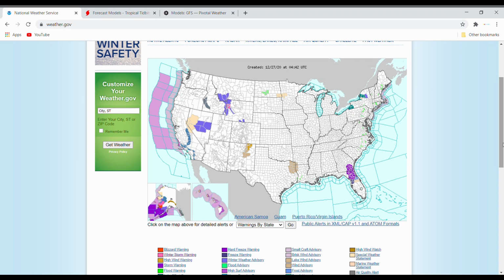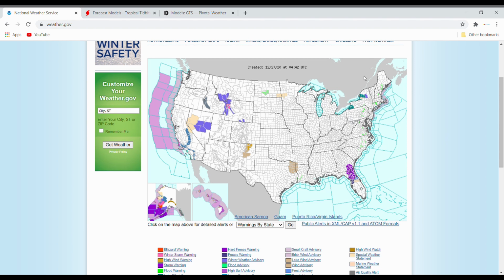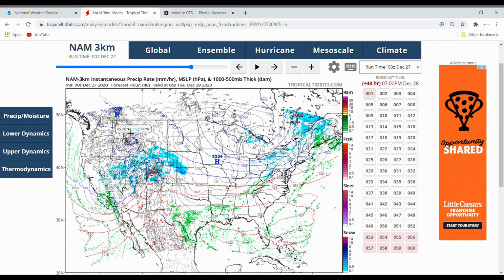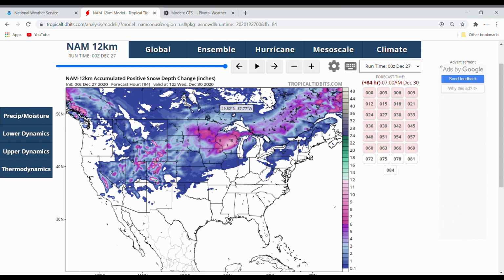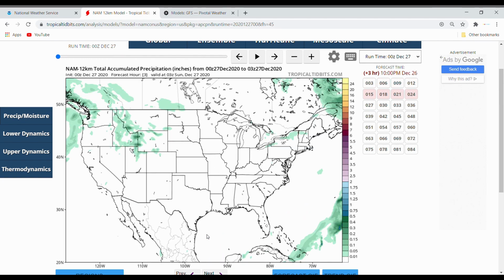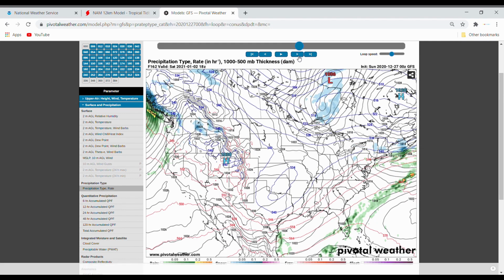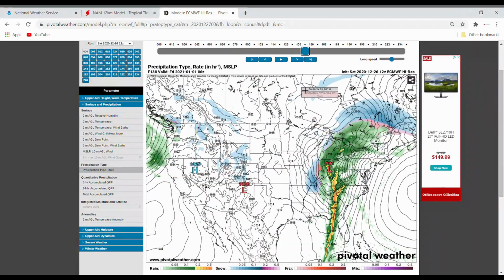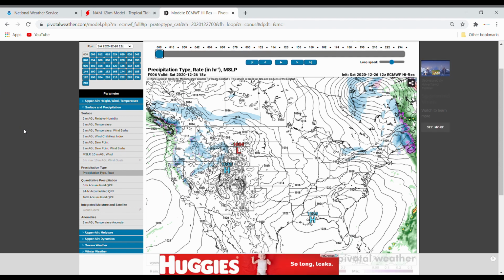Clipper System Precursor to Next System 12/27/20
In this video I talk about the newest clipper system as well as systems that will develop in the coming weeks.